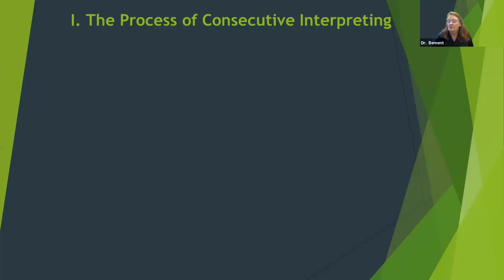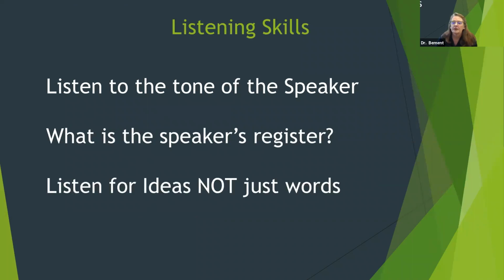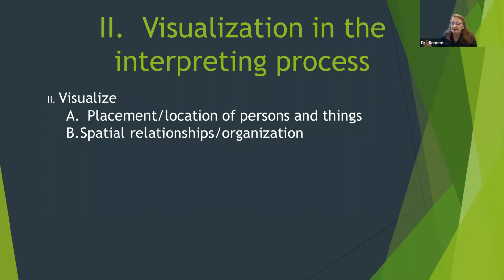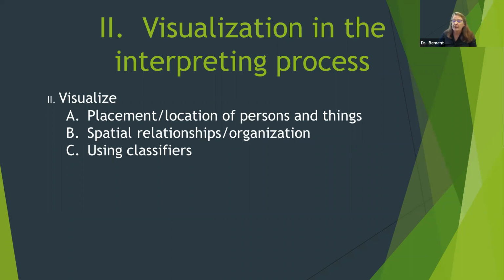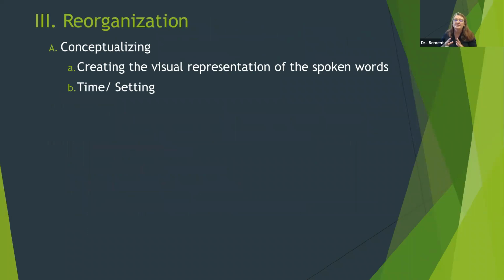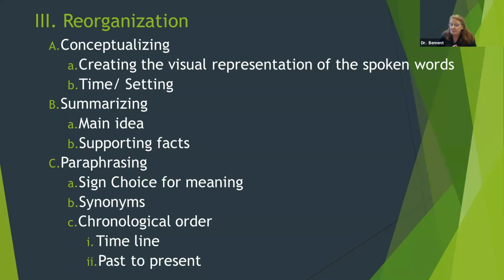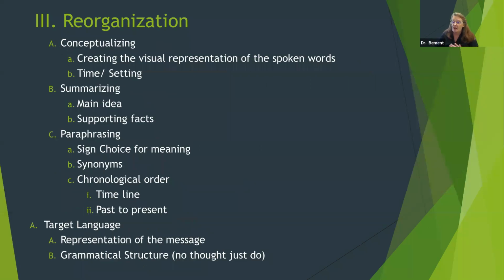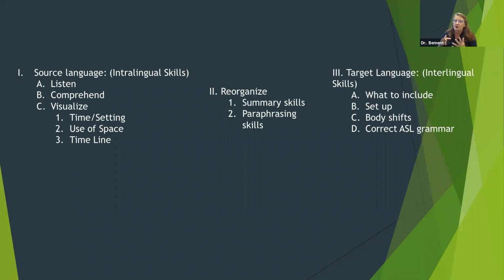Lesson One The Process of Consecutive Interpreting English to ASL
This is your first lesson for INT 213
An overview of the steps we need for Consecutive Interpreting :  English to ASL